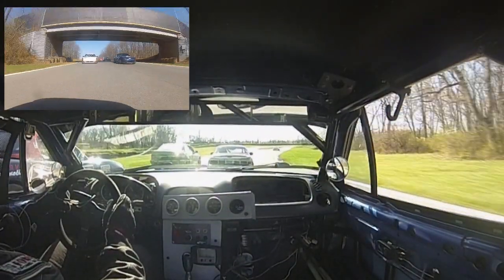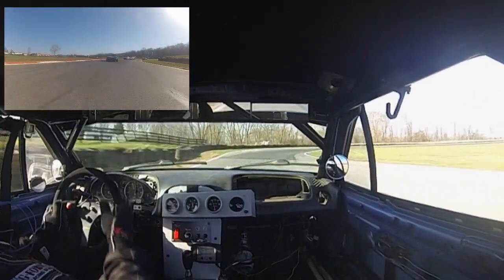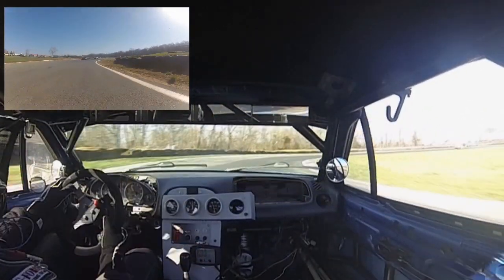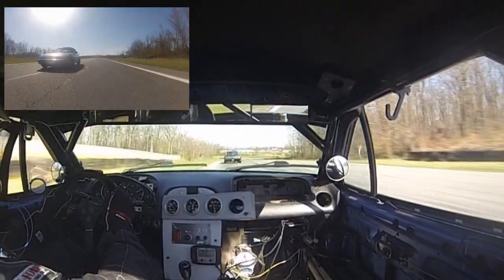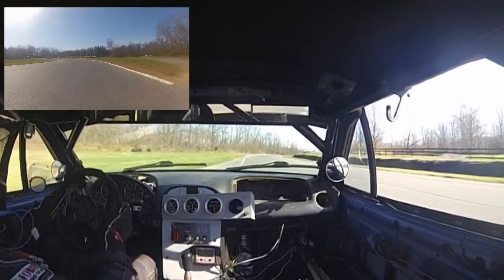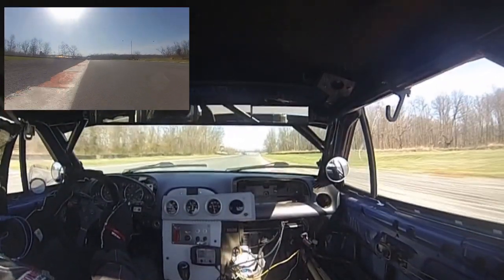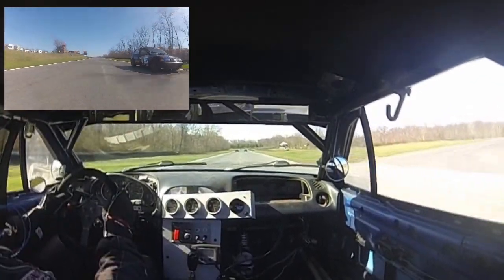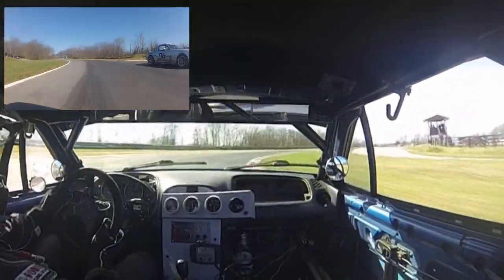2015Marrs1 ITA Sun